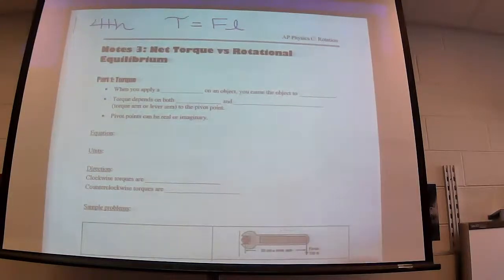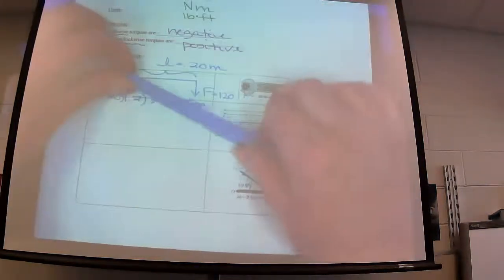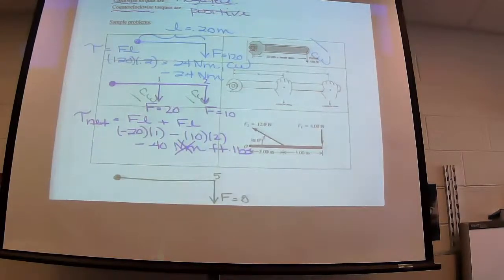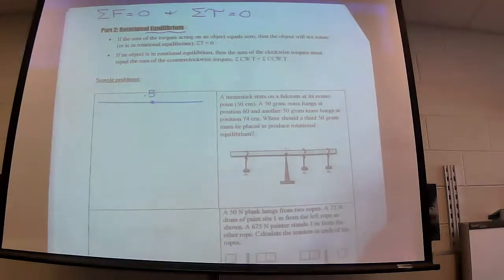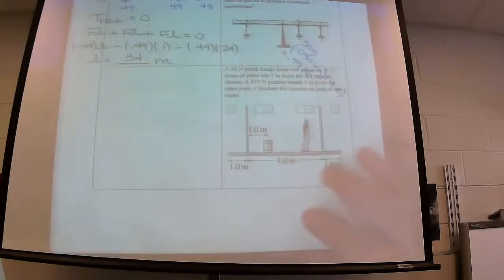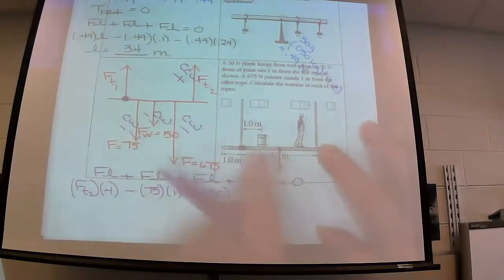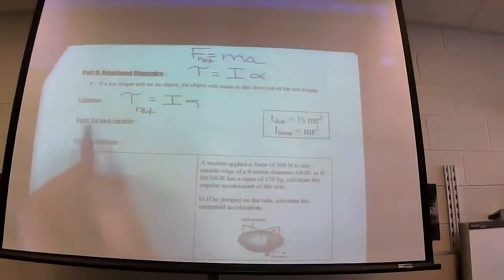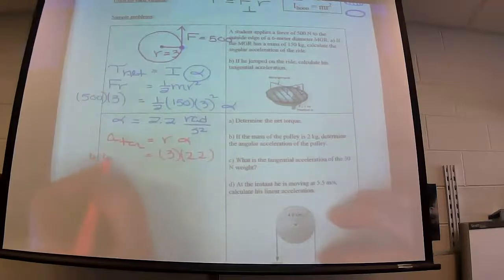APPC: Net Torque and Rotational Equilibrium